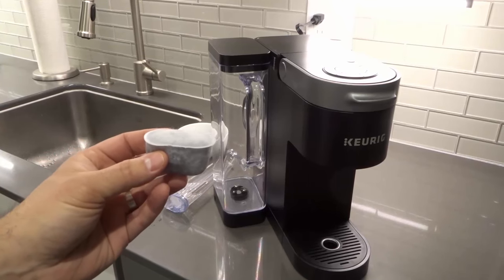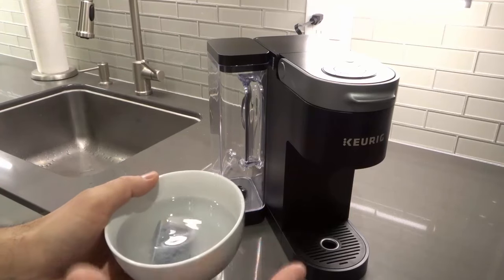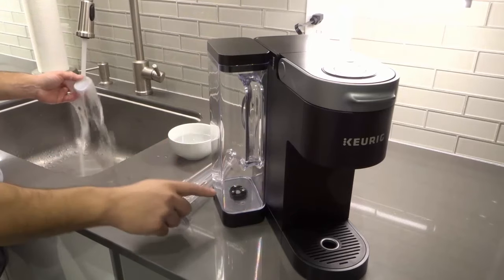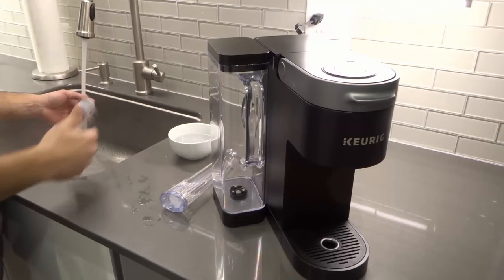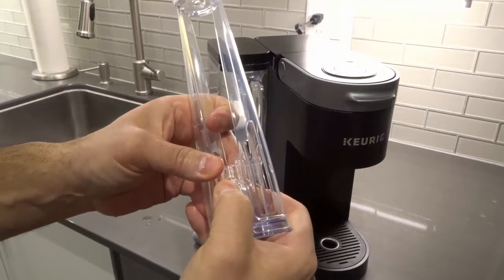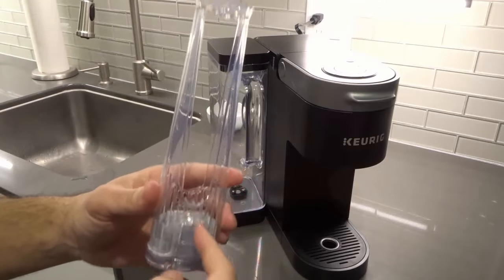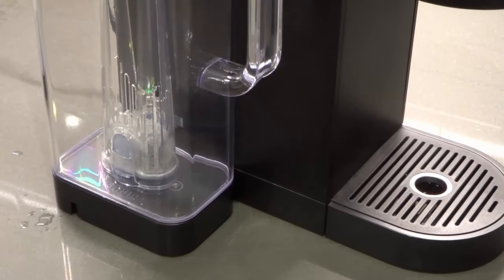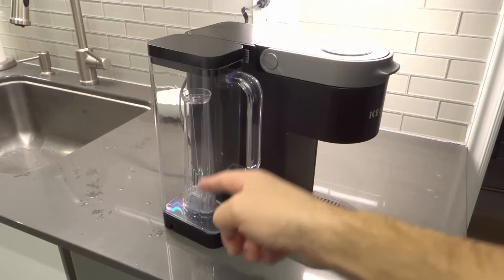How To Install Water Filter On Keurig K Supreme-Easy Tutorial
In this video, I show you how to install the water filter on the Keurig K Supreme coffee machine. The process is extremely easy, and inside of the box is everything that you need. You should allow yourself some extra time to do this because the filter needs to soak in water for several minutes and then be rinsed under running water before actually installing it into the water tank of the Keurig coffee machine. The instructions were on the packet that contained the actual water filter, but I decided to make this video as well because some people are visual learners and will appreciate seeing someone do it so that they can follow along at home themselves.